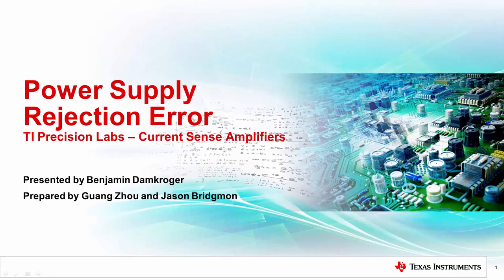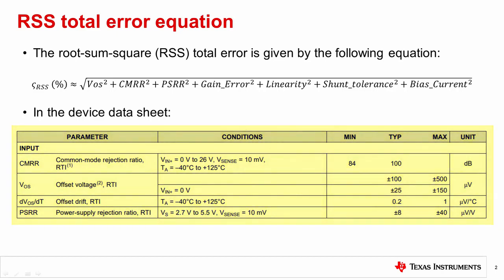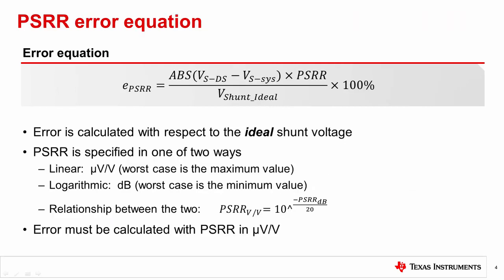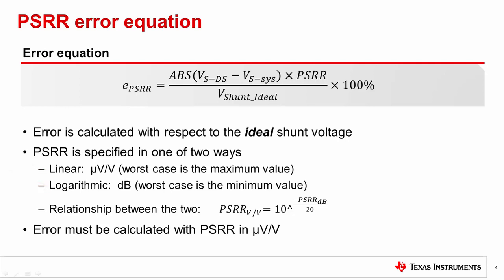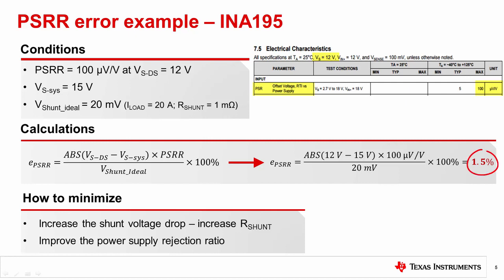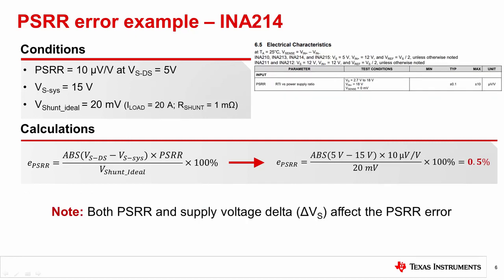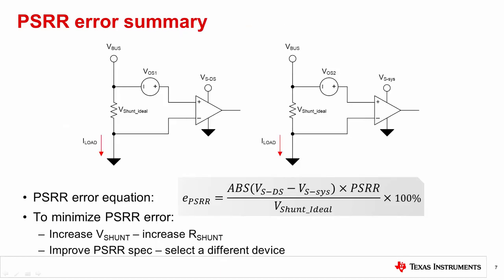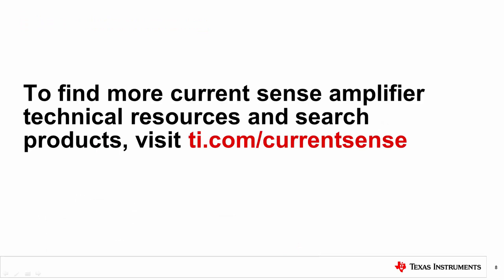Power supply rejection error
Learn more about power supply rejection error and how to minimize its effects
in a current sensing application.